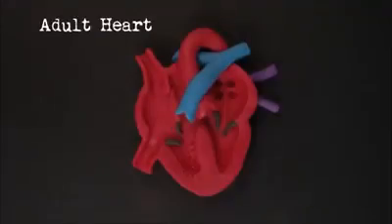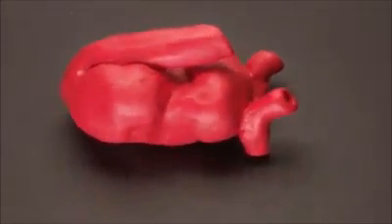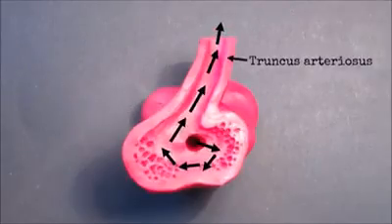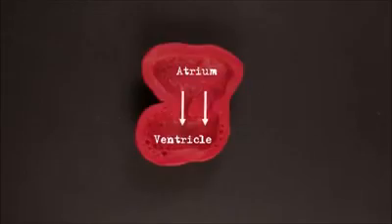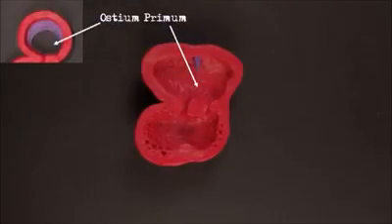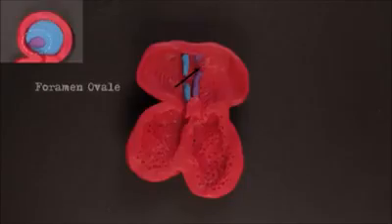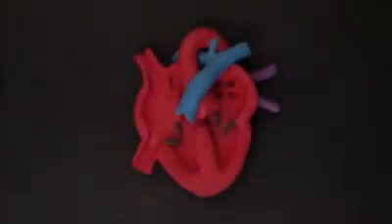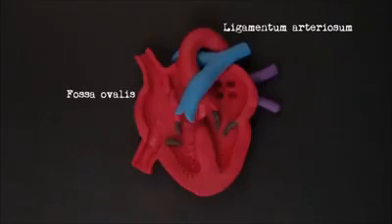May 6, 2017